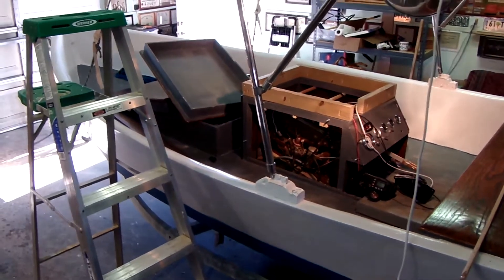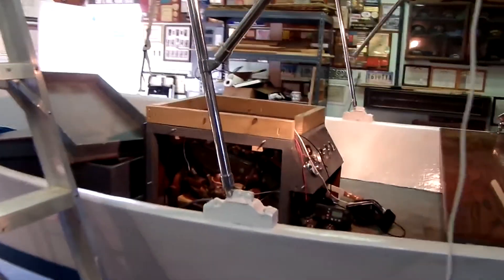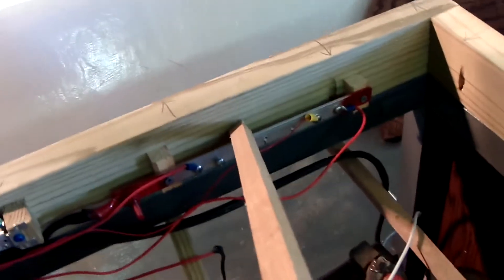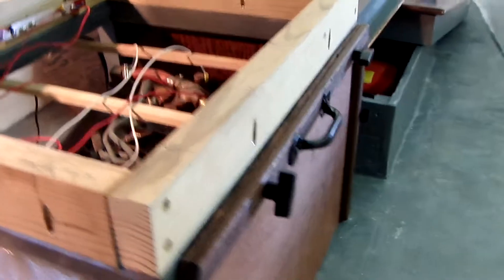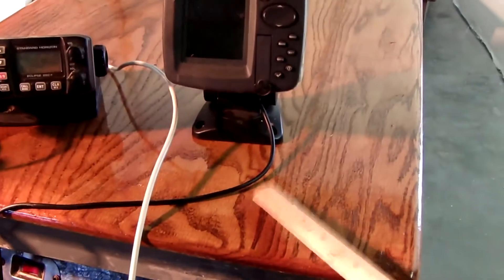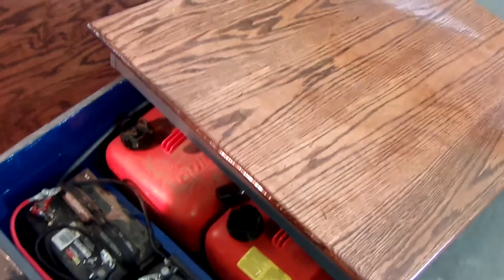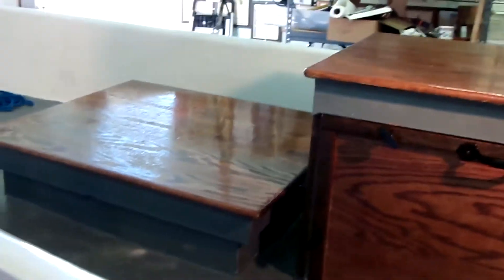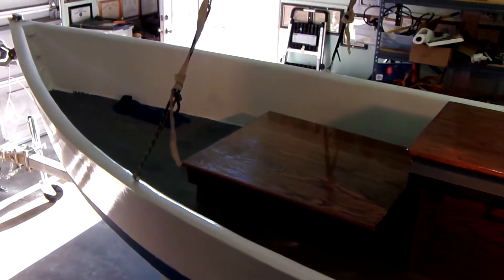Installing an inboard motor in a small boat Update 10.1 of 13 (design flaw edition)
In this version of Update 10 I discuss the battery box/gas tank issue.